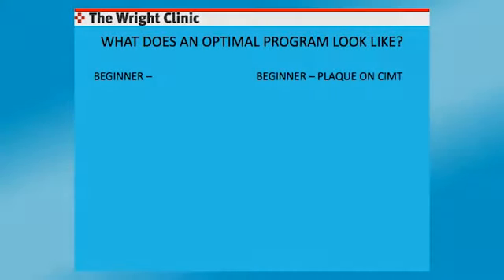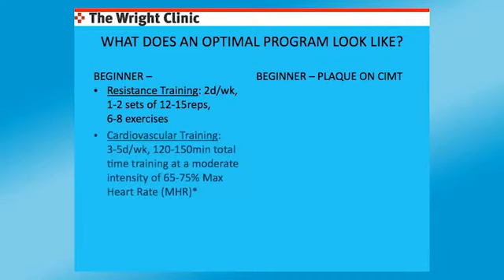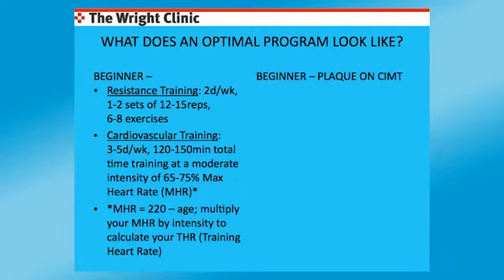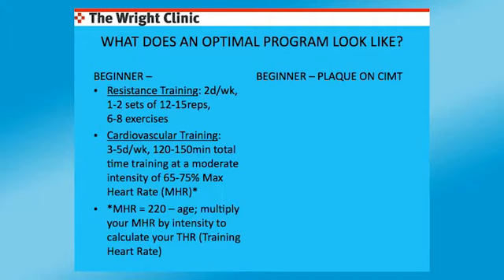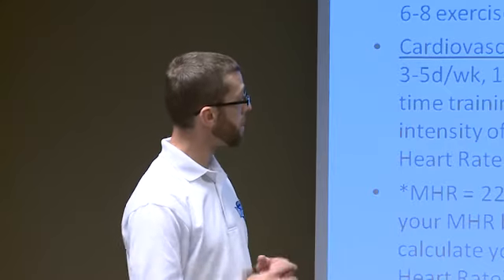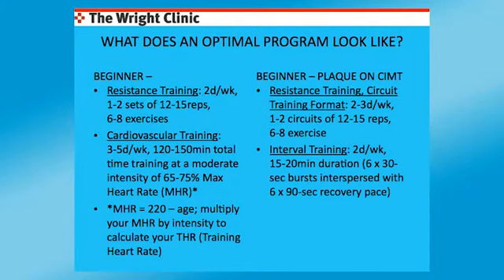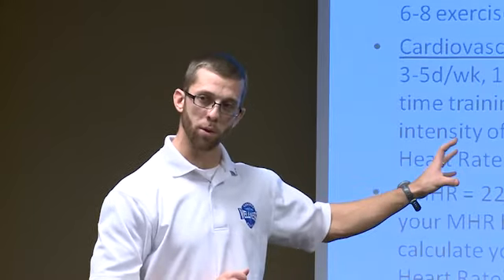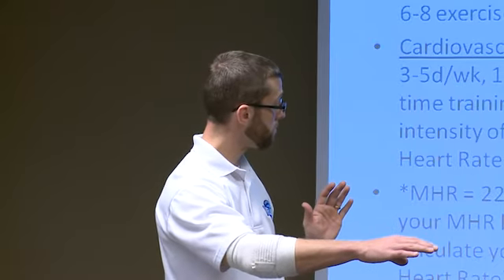VOW - Movement Medicine - 4 - Optimal Movement Programs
Varsity Optimal Wellness